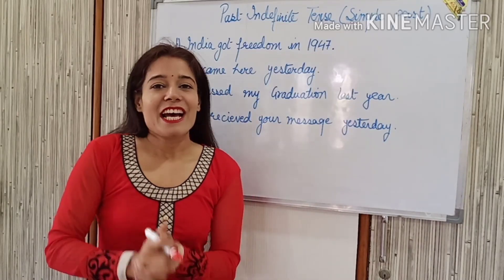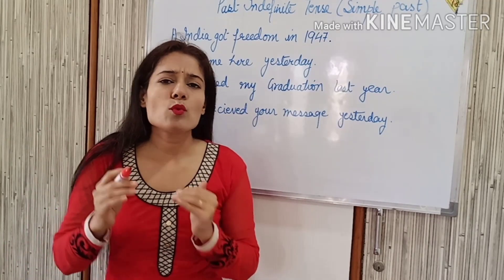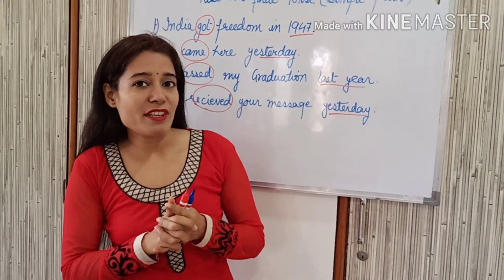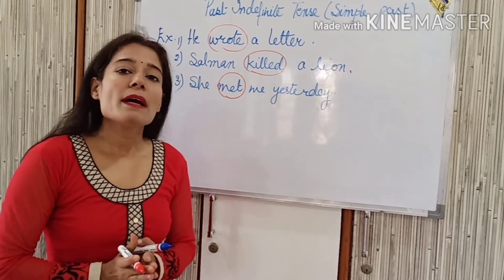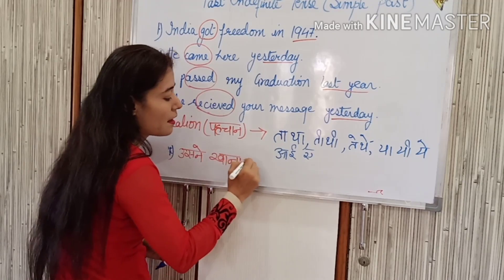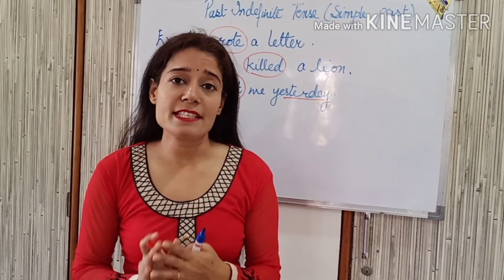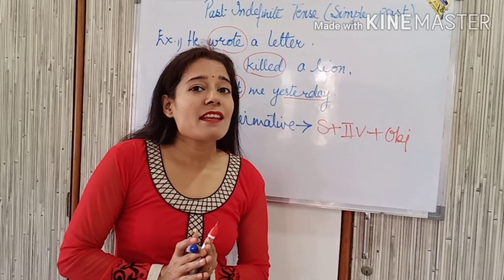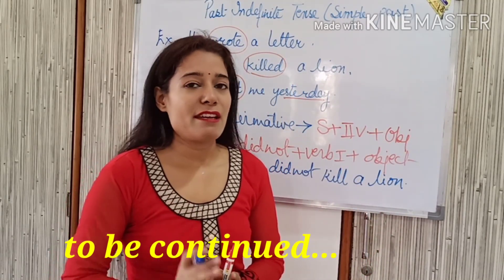SIMPLE PAST TENSE PAST INDEFINITE TENSE (part-1)